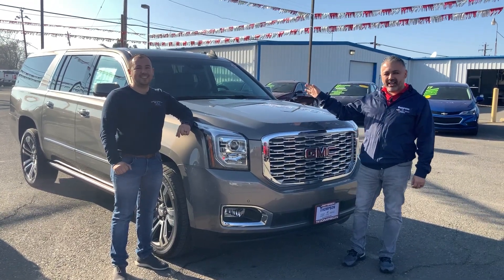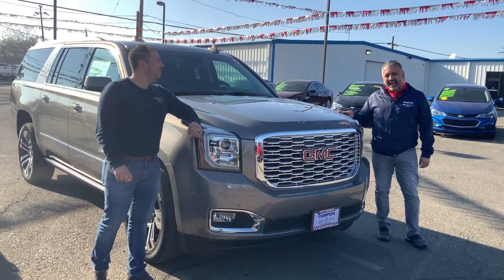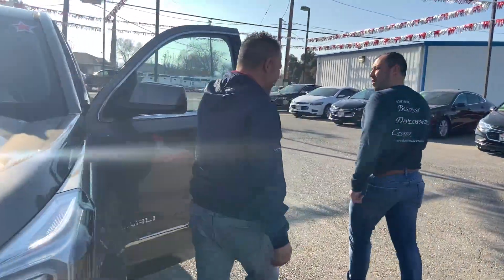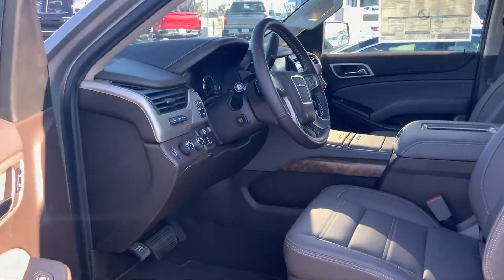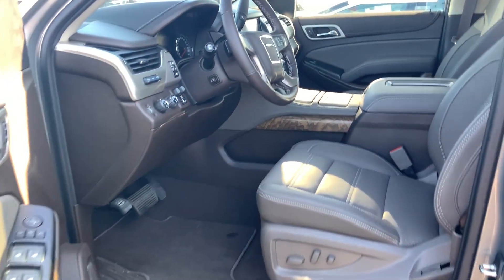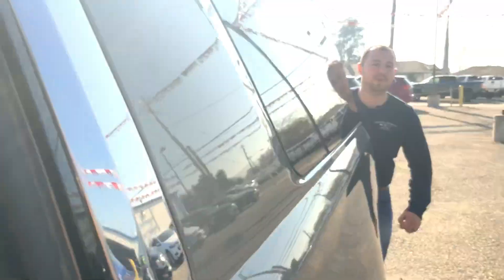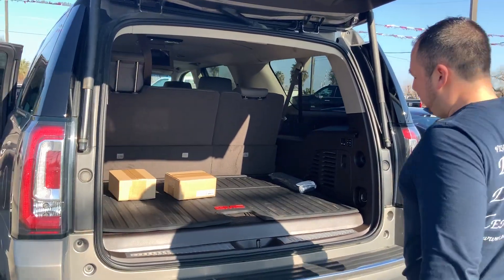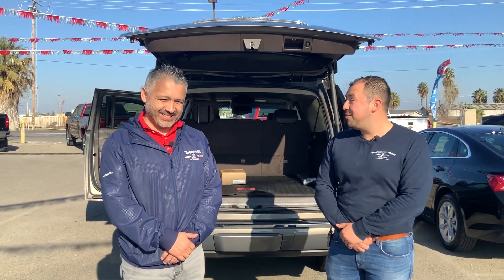Yukon Denali XL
Come take this Denali on a test drive!